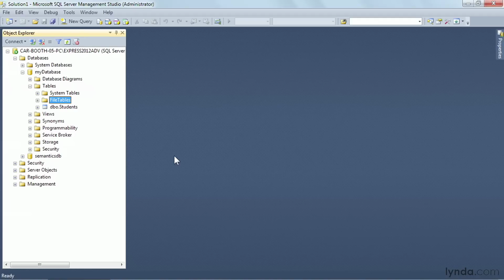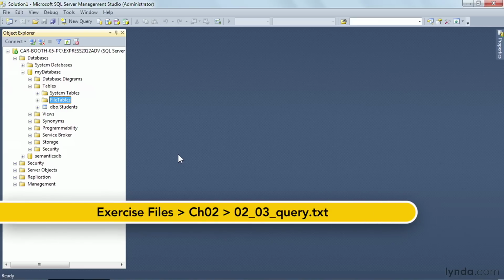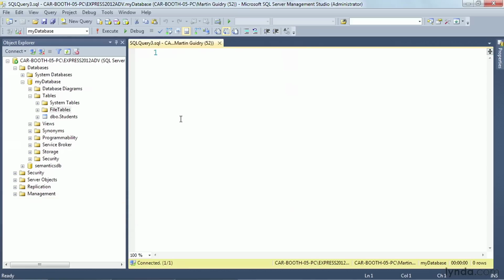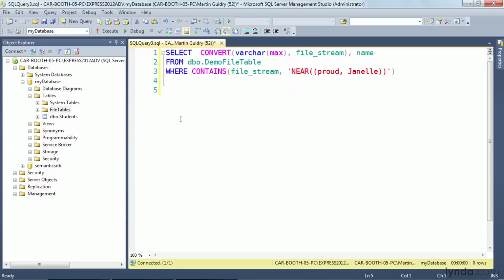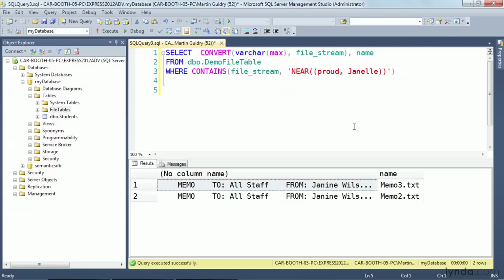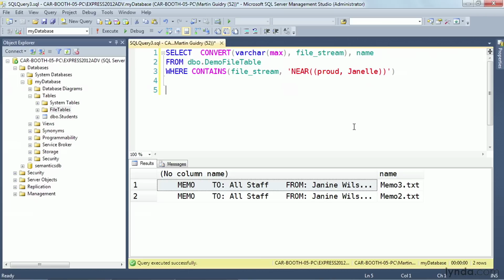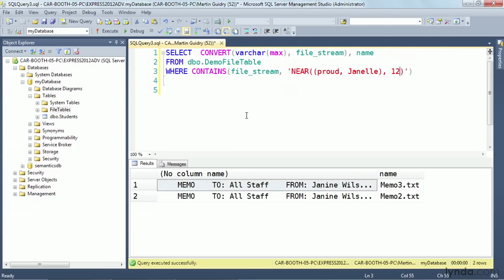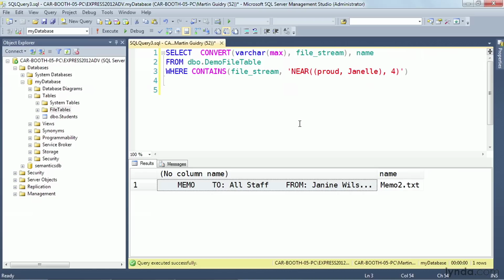SQL Server Tutorial - Enhancements to full text search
LinkedIn Learning is the next generation of Lynda.com. Grow your skills by exploring more SQL Server courses today